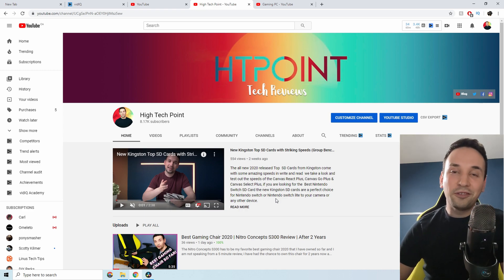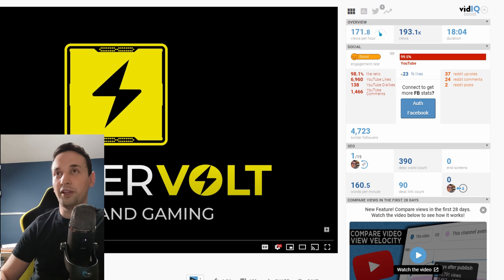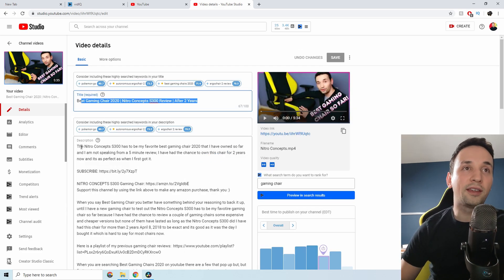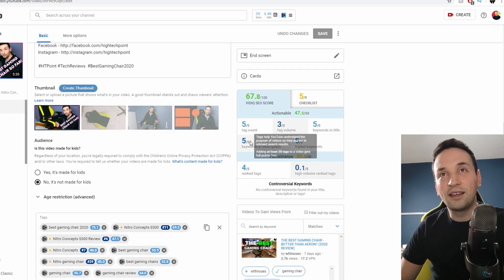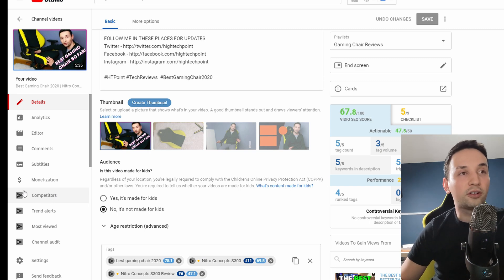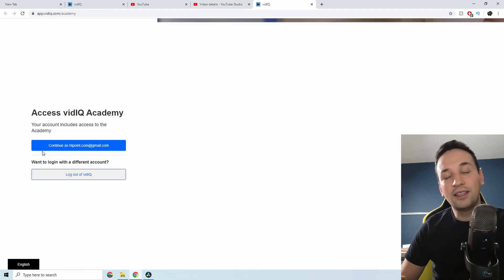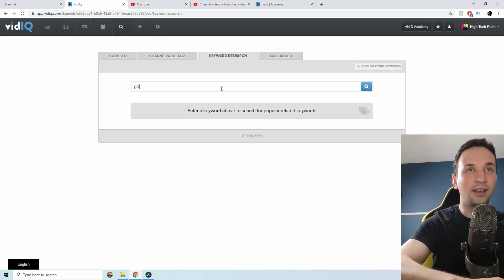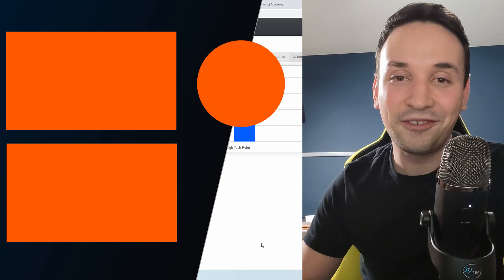VidIQ In-Depth Review | Grow Your YouTube Channel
In this video I take a look at the VidIQ Boost and all the features that I have been using to help me grow my channel, and hopefully you will learn something in this review that will help you grow your channel as well.

First of all I would like to thank the VidIQ team for making this  VidIQ boost review possible, for me to try out and give my honest opinion.

The first thing you want to do before publishing you video is make sure you have the right keywords selected and not just any keyword that where the VidIQ platform comes in because it helps you determine the best keyword you should be using which you want to pick one that has high search volume and low competition.

I will definitely have to do a part 2 to explain things further and also see how my channel is performing after a few months and see how VidIQ has helped me grow my channel.

There are so many video on YouTube that have the title [how to get subscribers ] but none of them go in-depth of how and what has really helped them, so if I find anything that helps me grow my channel
I would love to share any info because why not!

I found my self using the VidIq YouTube keyword research and shows some great information the search volume the competition which definitely helps out if you want to  grow your channel.

That being said some of things which I love using with the VidIQ platform even for this video is doing some research on YouTube and I am able to find a long tail keyword which is going to be good for my video in this case for this review I choose: Grow Your Channel and than I am able to look and find more similar keywords and add them to  my tags and throughout the descriptions as well.

The other thing which I found to be very helpful to me was the VIDIQ academy which has some amazing videos with stats where they show you how to work the platform to what thumbnail works what colors should your thumbnail be how many words should it have etc.

I look forward to answering any question about the platform